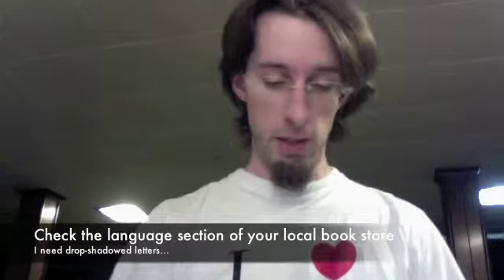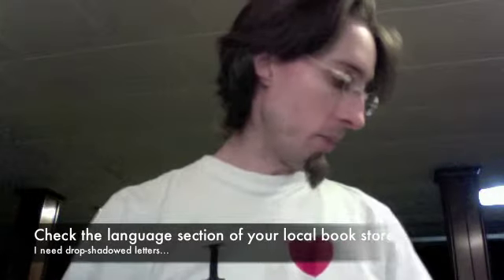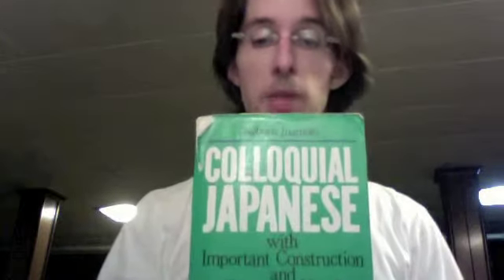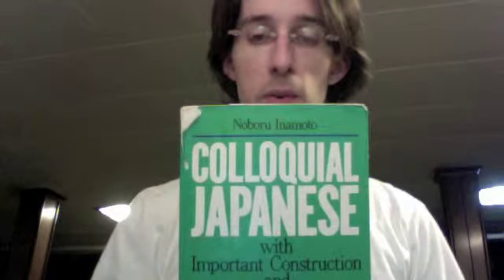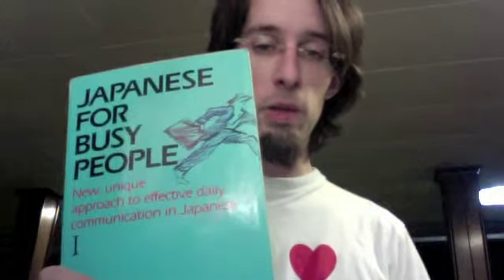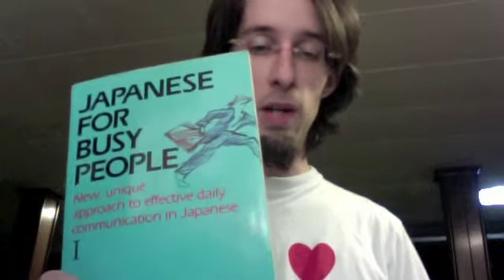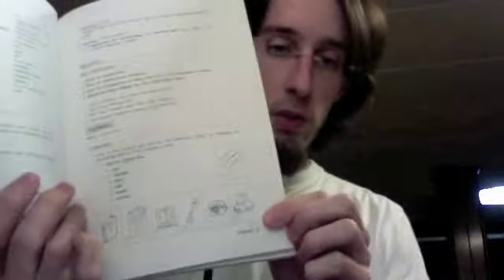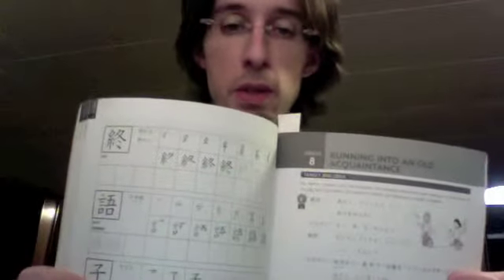Books for learning Japanese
Here are some of the books I've used over the years for learning Japanese.